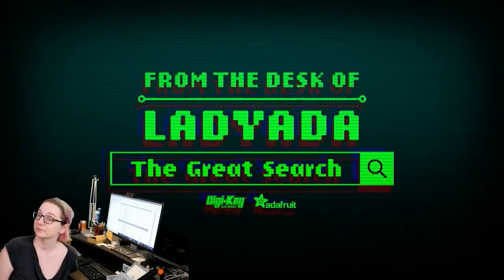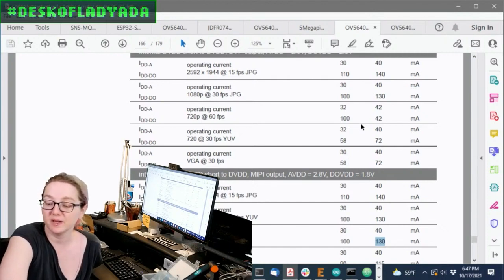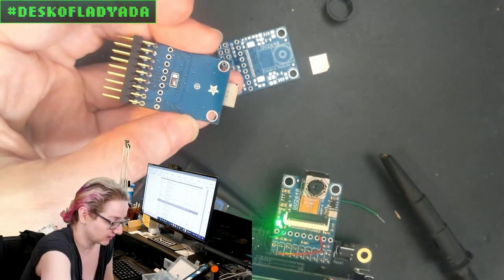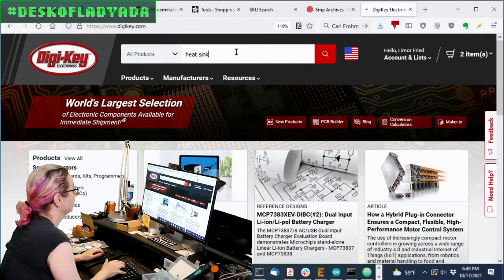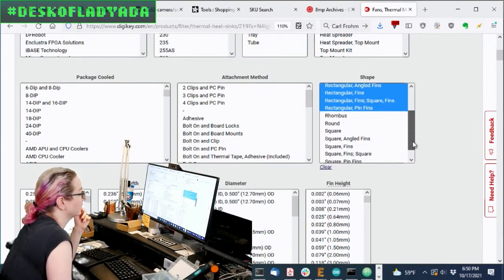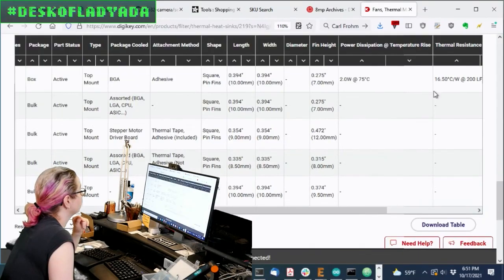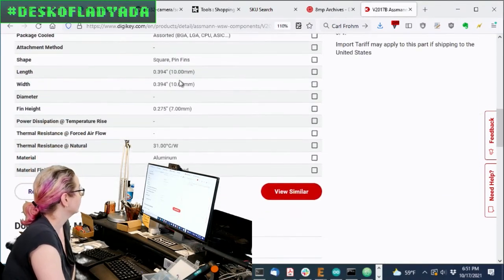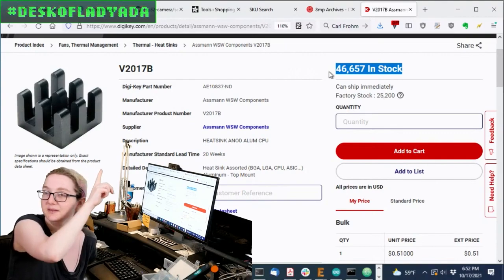The Great Search: A Small Heatsink for a Camera Module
Our OV5640 camera is working great, but we notice it does heat up quite a bit. We want to add a little heatsink option to our breakout so that the camera can be cooled off a little while it's running. Digi-Key stocks hundreds of thousands of different heat sinks, let's see what we can find that is small enough to fit.